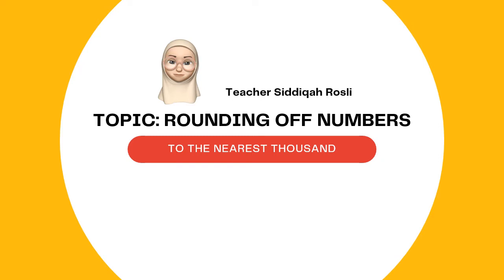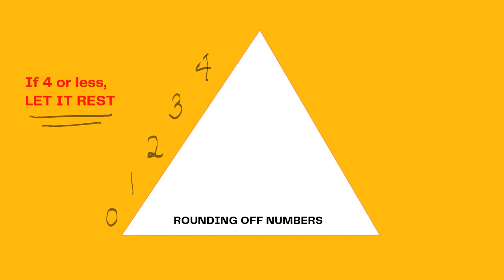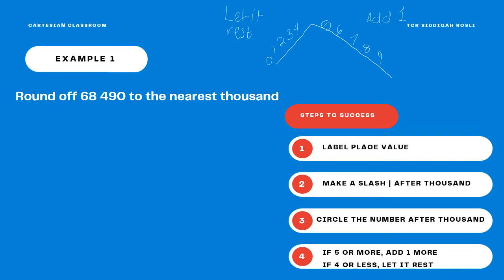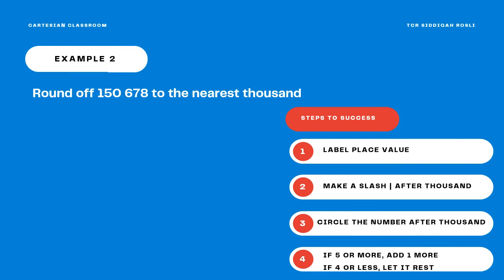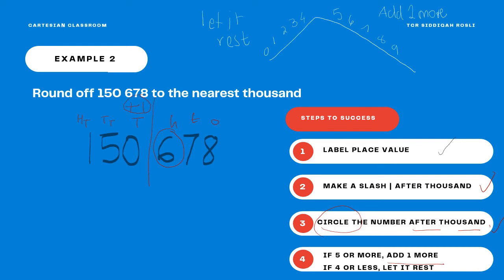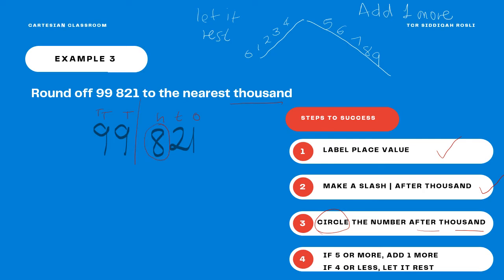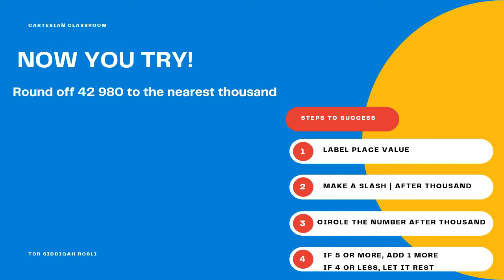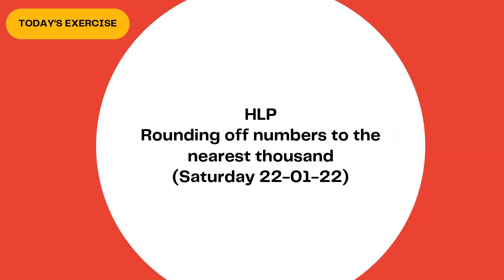Week 3 Year 5 Rounding off Numbers (Nearest Thousand)